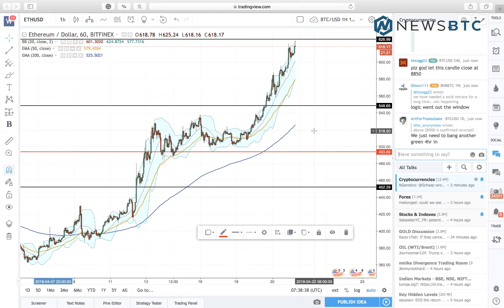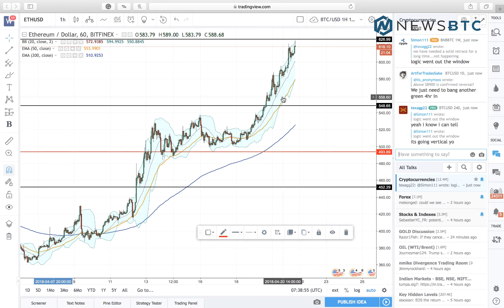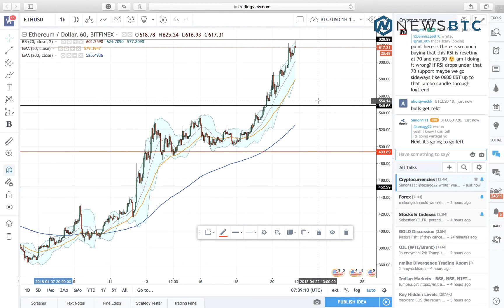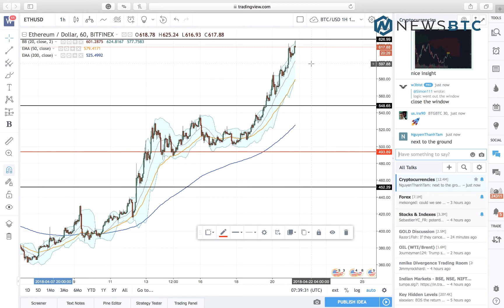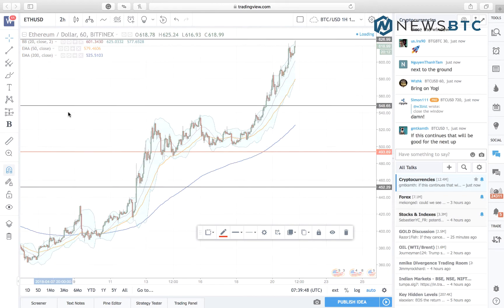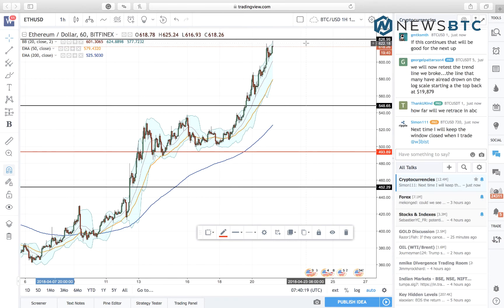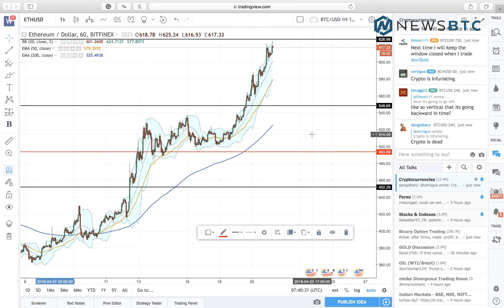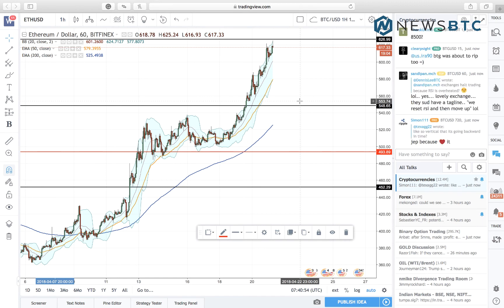Ethereum Price Analysis April 21, 2018: More Gains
Ethereum price has undergone a bullish makeover recently and is targeting new upside positions. Look how to profit from this rally, while keeping your risks minimized.